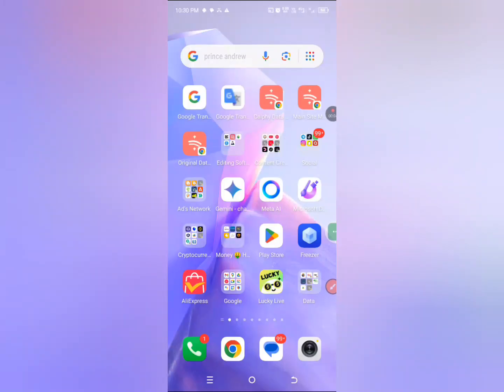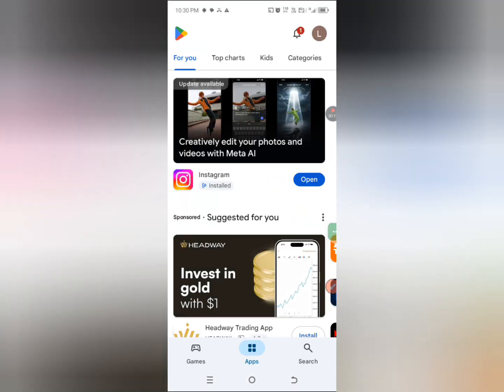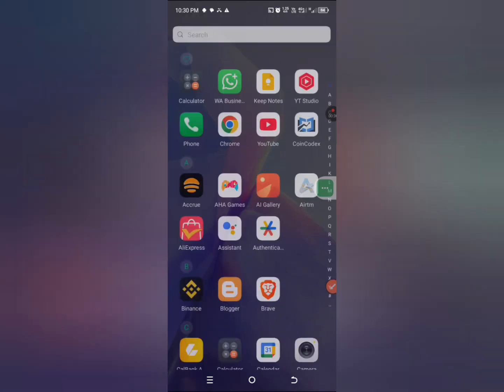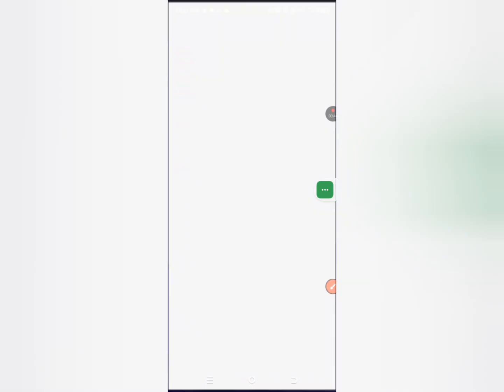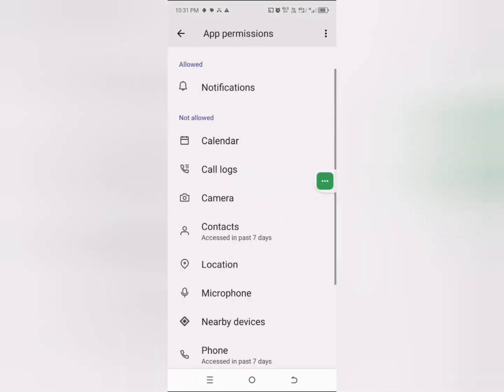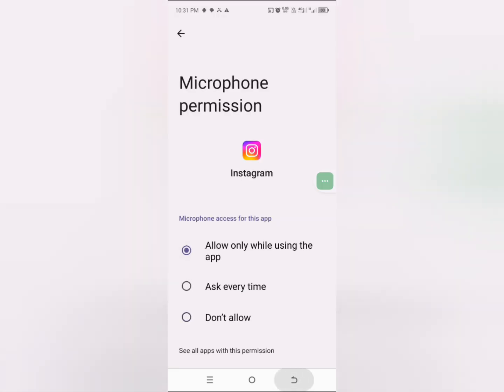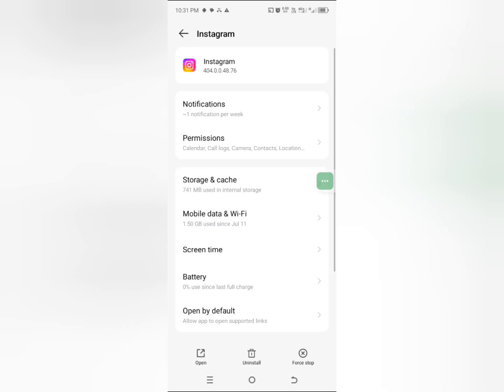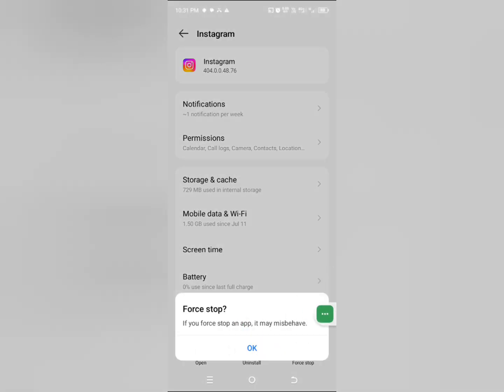How To Fix Instagram Notes Camera Not Showing | How To Fix Instagram Notes Camera Not Working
Here's how to fix your Instagram notes if the feature is not showing up or missing when you go to messages.

If you have any questions about what you saw or unresolved issues, leave them in the comments below. I look forward to hearing from you.